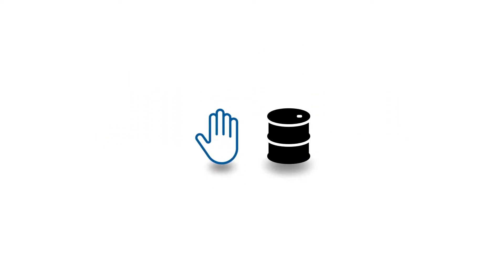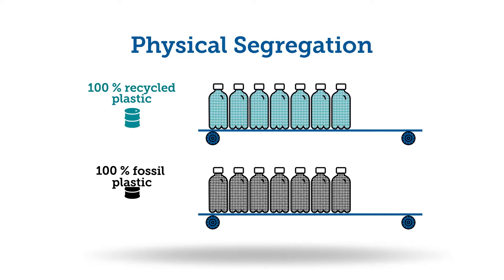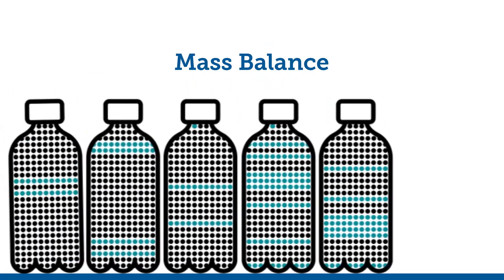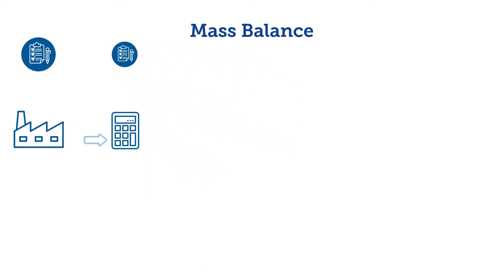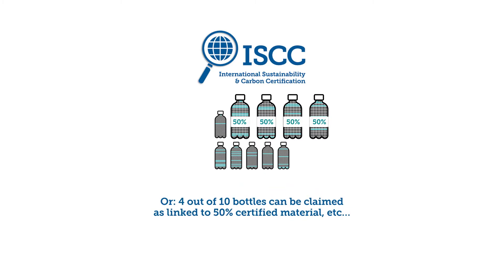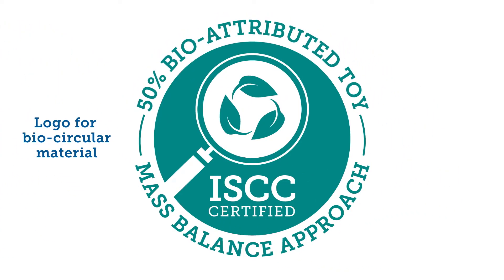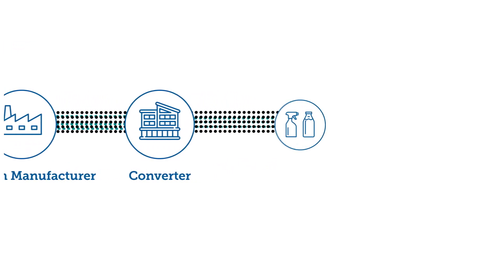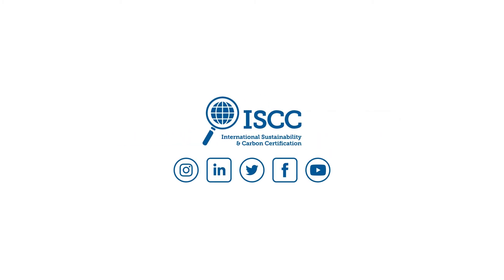ISCC System | Explaining the Mass Balance Approach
Over the past years, the mass balance approach has prevailed in the chemical industry. As an important milestone on the pathway to a circular economy and bioeconomy, it has been designed to trace the flow of materials through a complex value chain. Since chemically recycled or bio-based feedstocks are typically blended in the manufacturing complex, physical segregation of recycled content is often practically and economically infeasible. The mass balance approach makes it possible to track the amount and sustainability characteristics of circular and/or bio-based material in the value chain and attribute it based on verifiable bookkeeping.